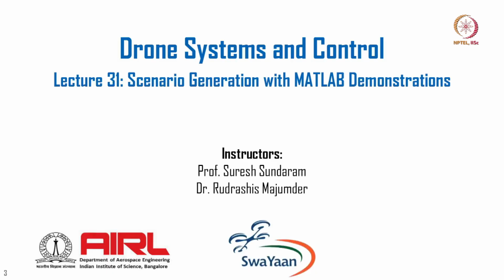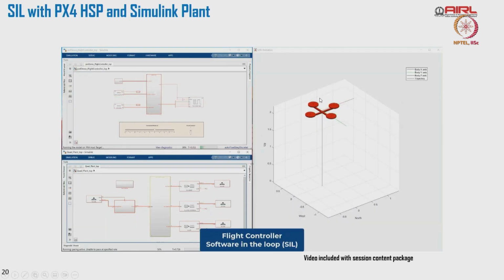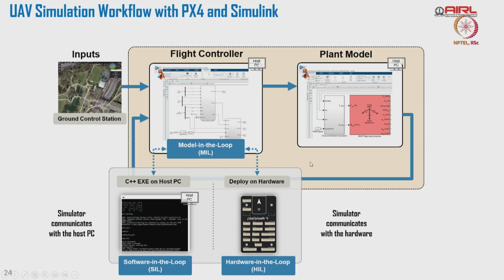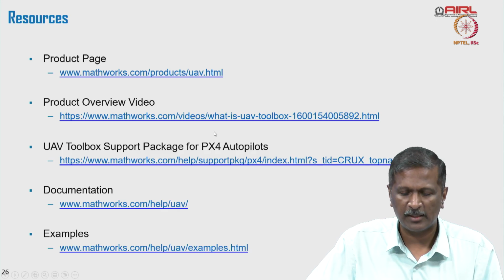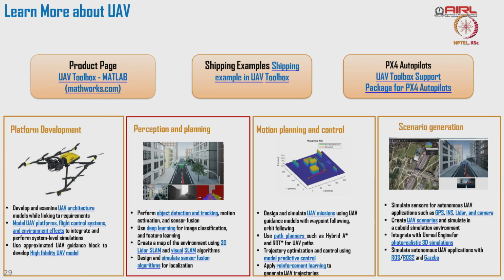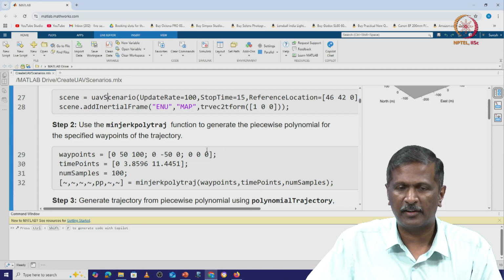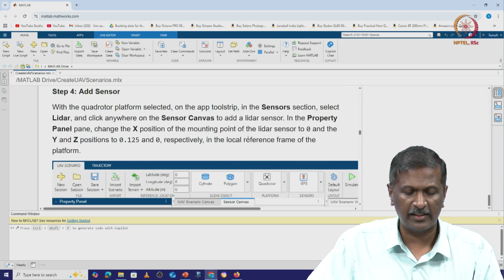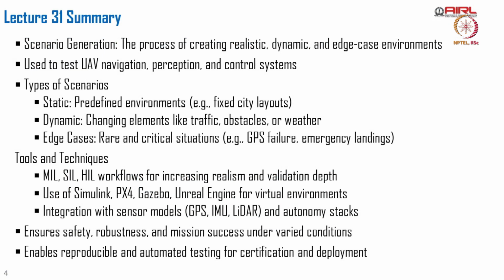Lec 43 Scenario Generation with MATLAB Demonstrations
SIL, SIL with PX4, MATLAB demonstration